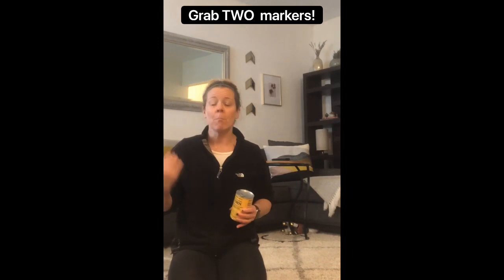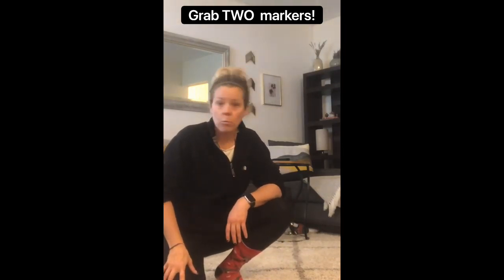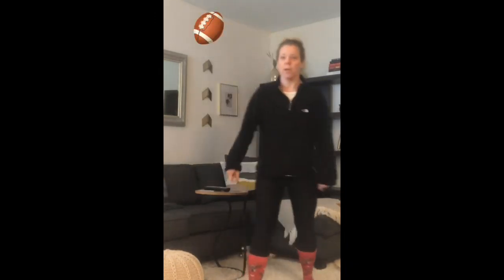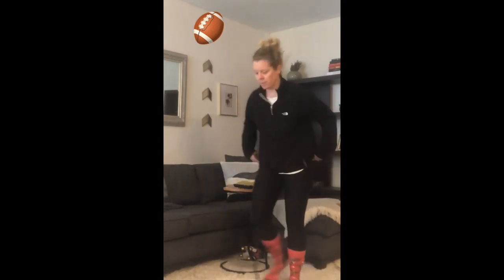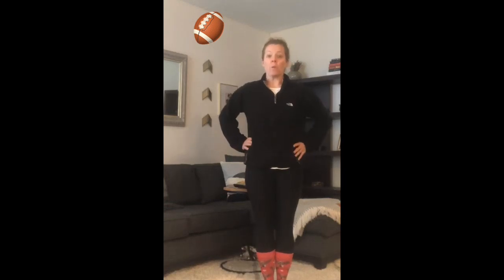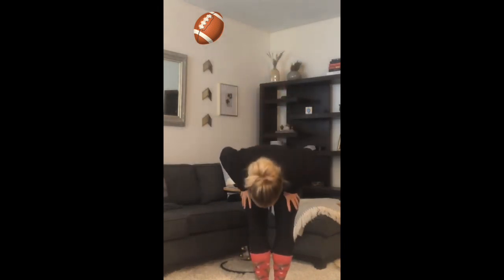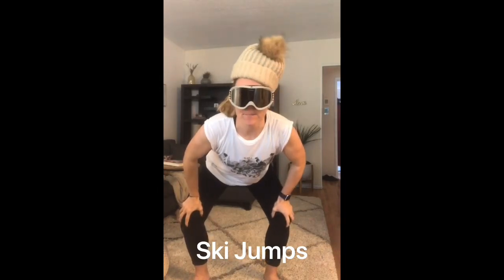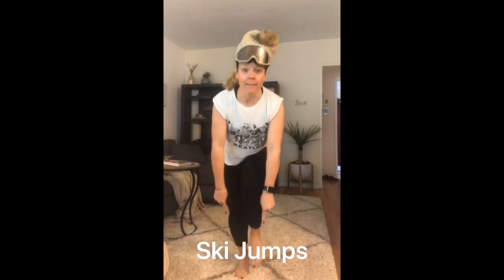Fitness stations K-2